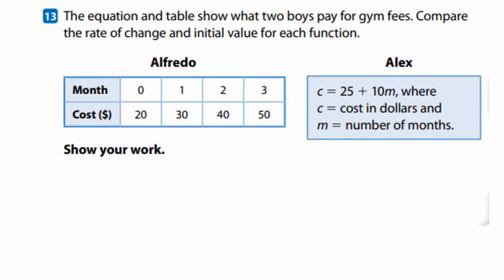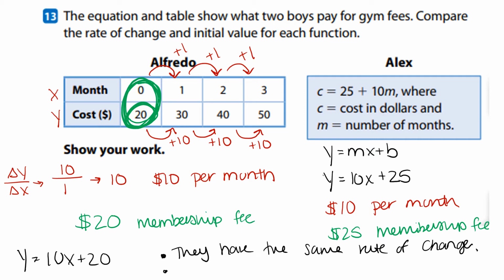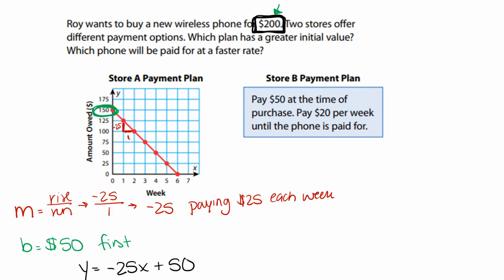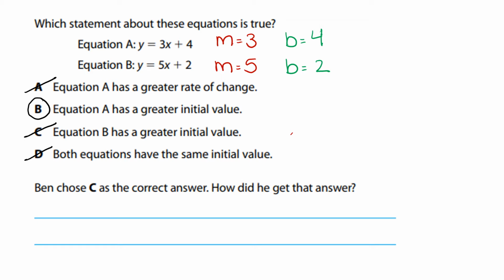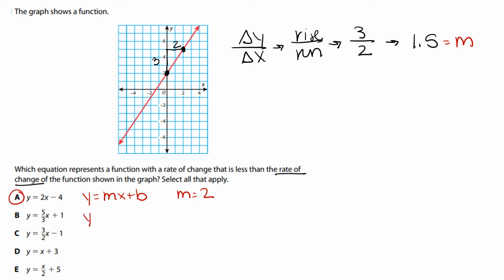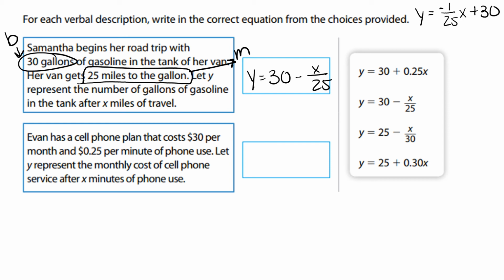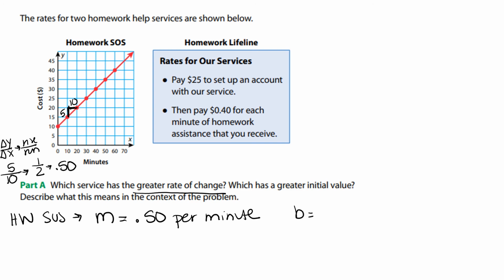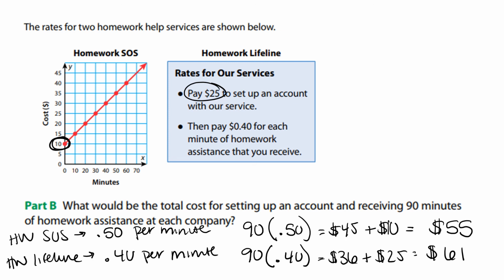Textbook Page 64 67